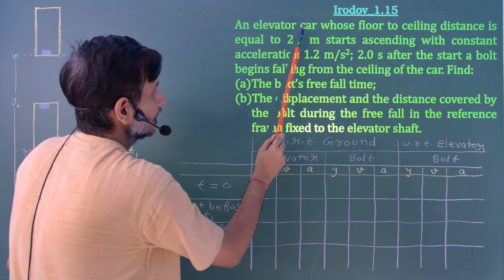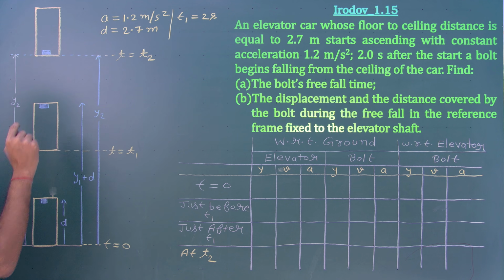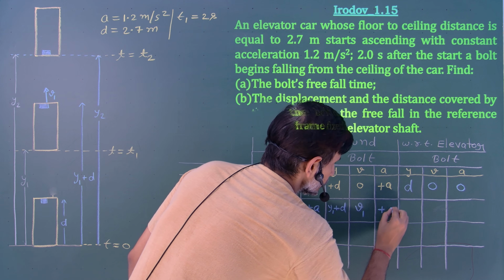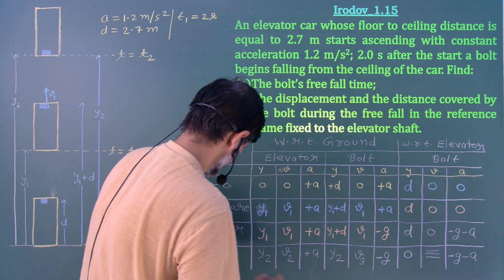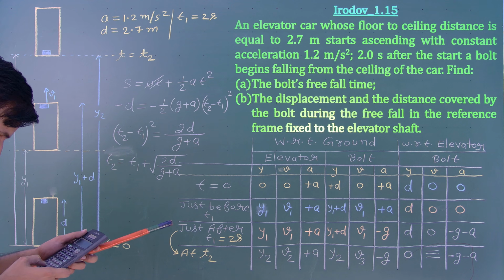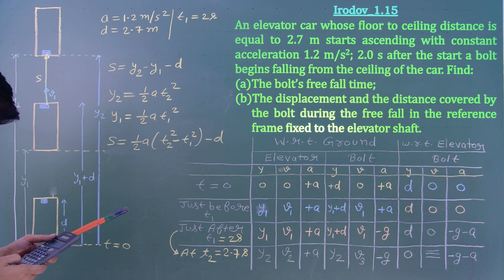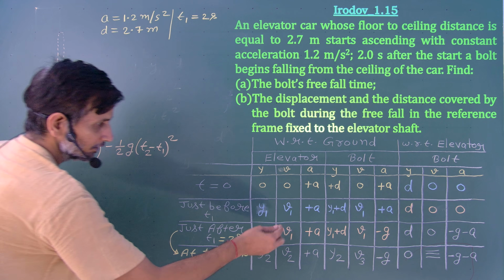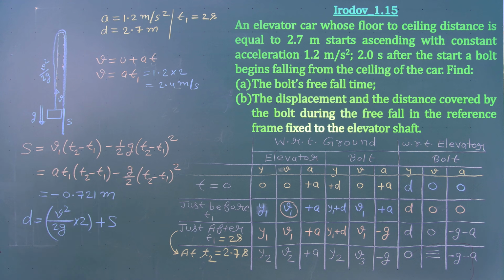Irodov Problem 1.15 || Mechanics || Olympiad Training || JEE Advance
An elevator car whose floor to ceiling distance is equal to 2.7 m starts ascending with constant acceleration 1.2 m/s2; 2.0 s after the start a bolt begins falling from the ceiling of the car. Find: The bolt’s free fall time; The displacement and the distance covered by the bolt during the free fall in the reference frame fixed to the elevator shaft.